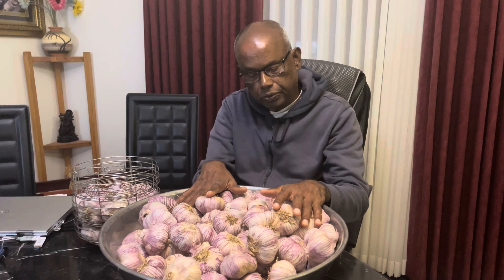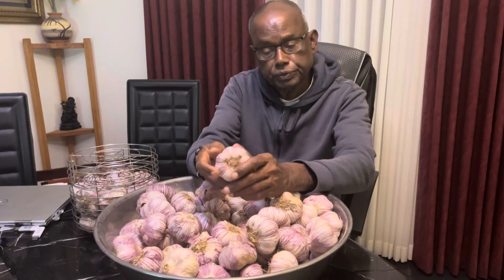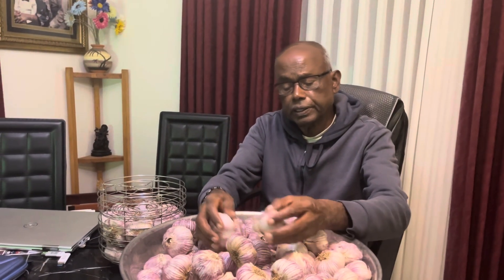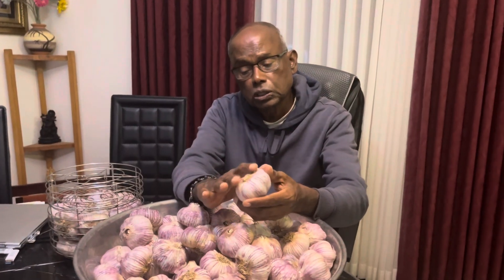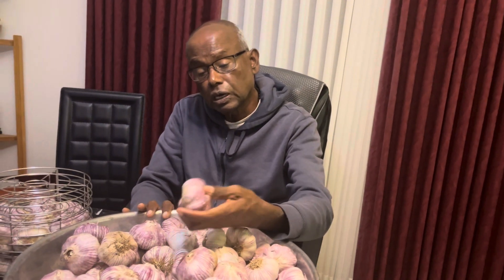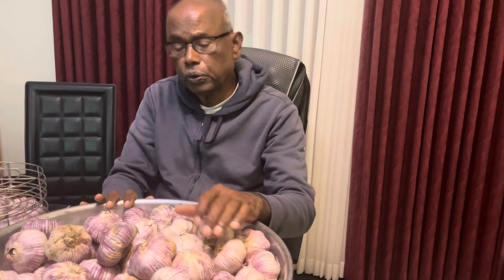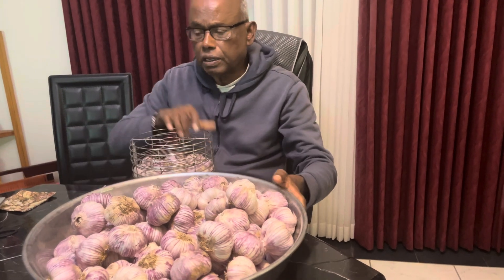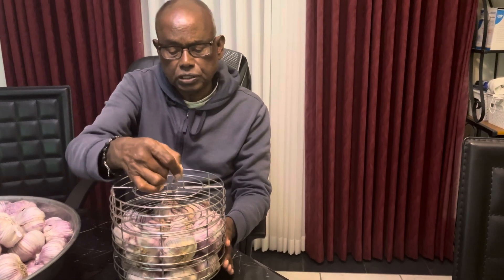Making Black Garlic from Purple Strips Garlic at Home - Preparing Garlic for Heat Process